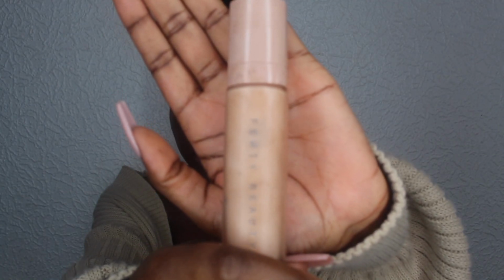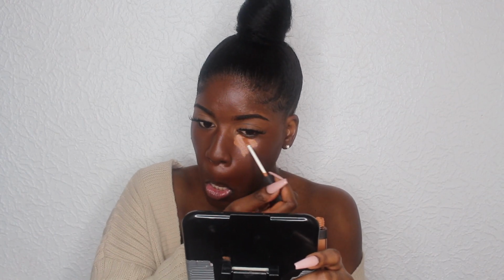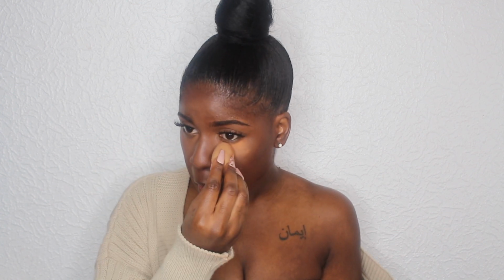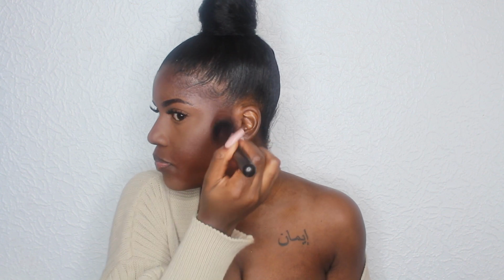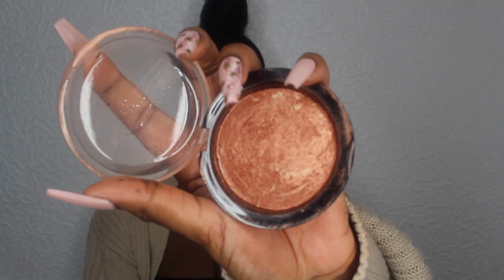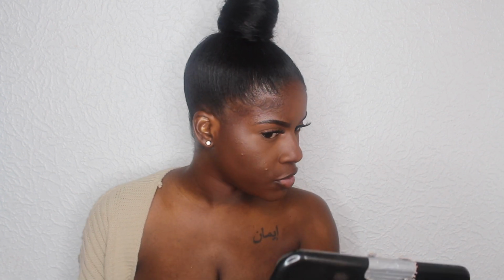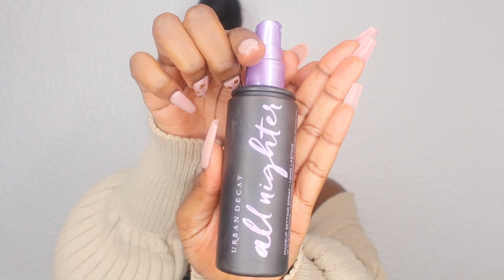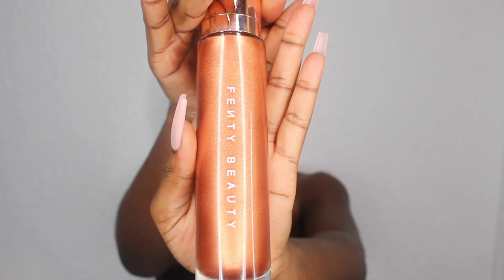Doing My Makeup For The First Time in 2 MONTHS + FENTY BEAUTY CREAM BRONZER/BLUSH REVIEW